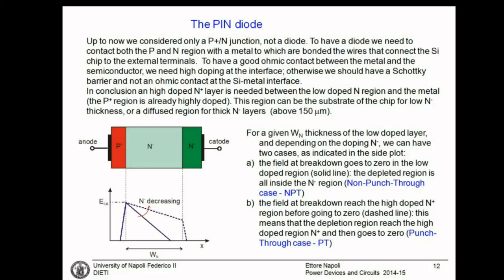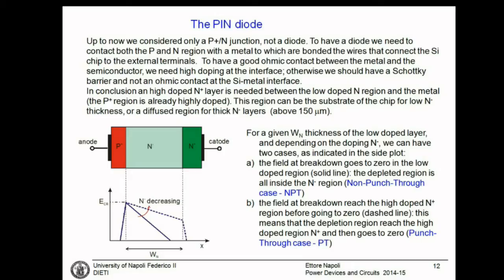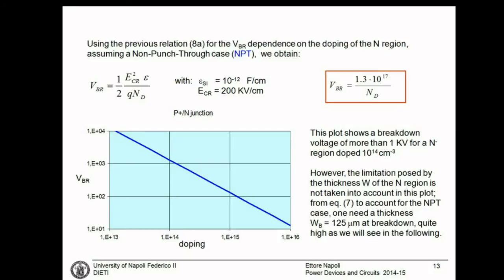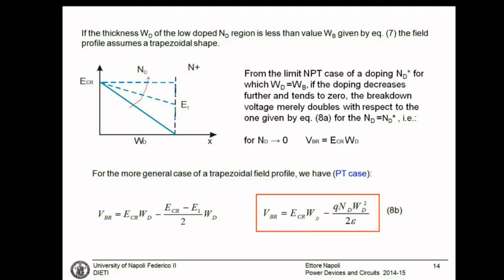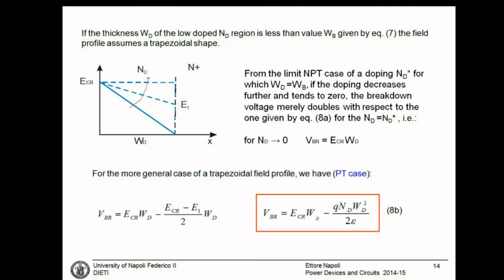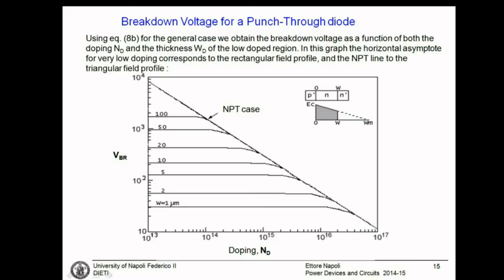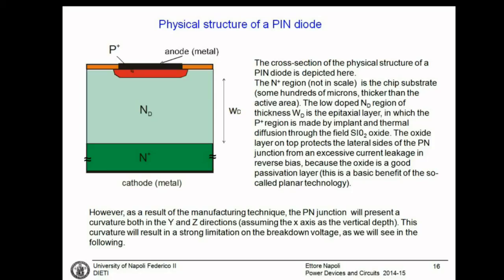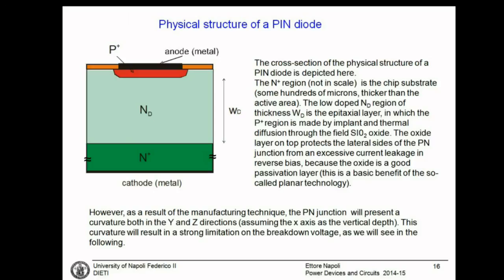PiN diode - Punch Through and Not Punch Trough design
Design of a PiN diode with a given breakdown voltage.
Punch Through (PT) design and Not Punch Through (NPT) design.